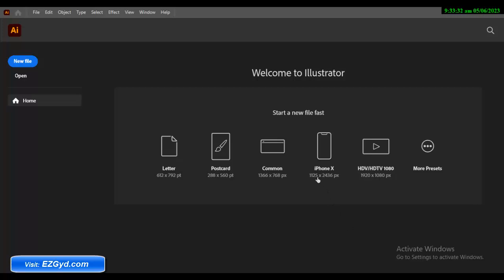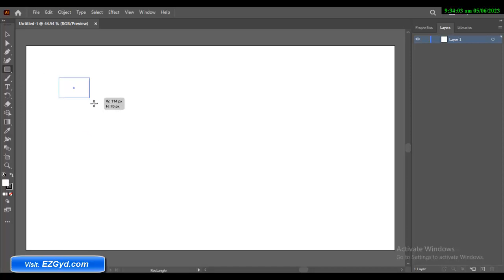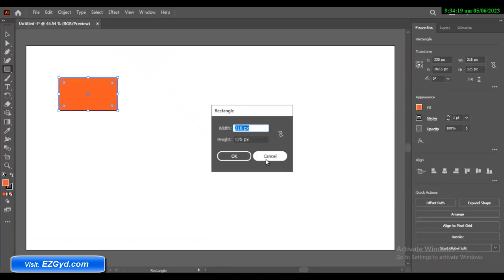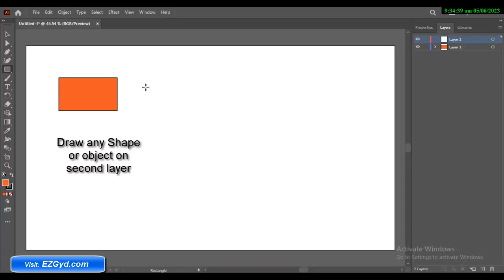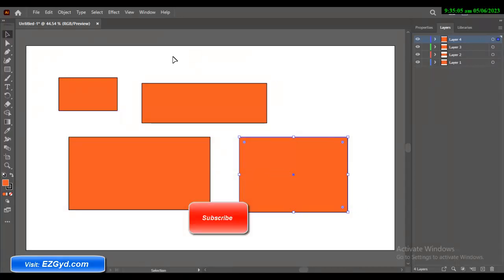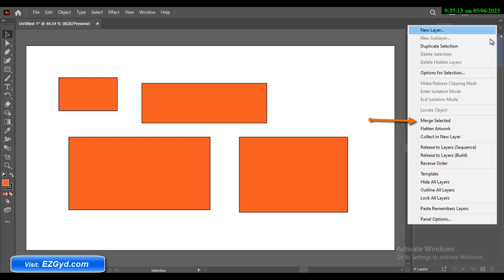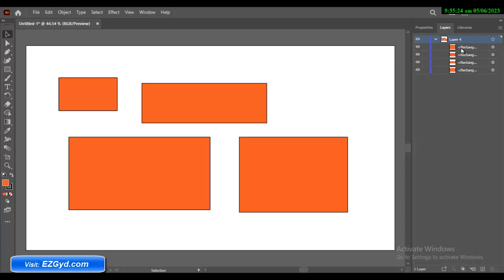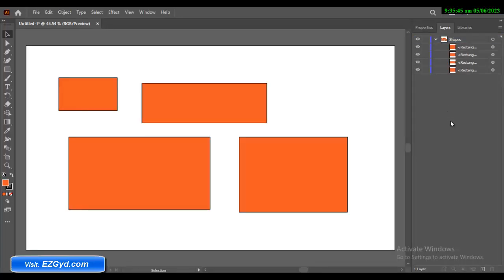How to merge layers in Illustrator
In this illustratortutorial video, you will learn how to merge layers in Adobe